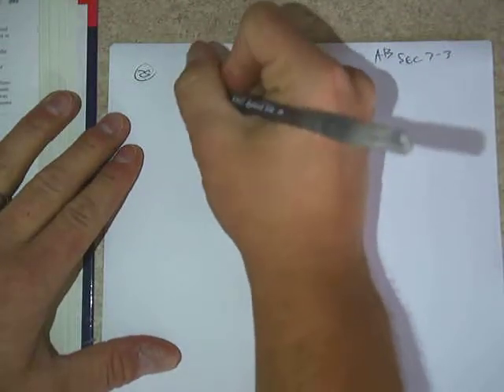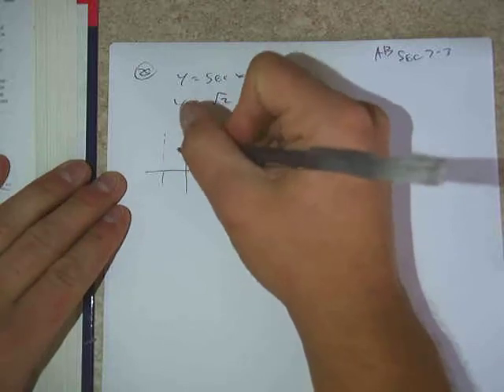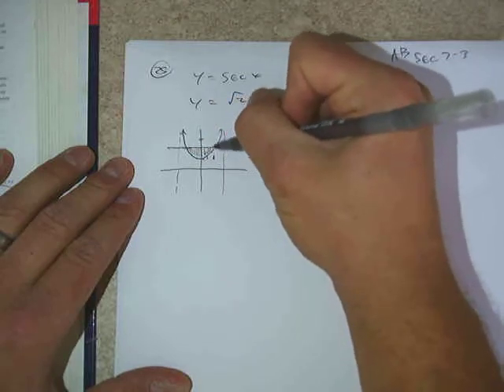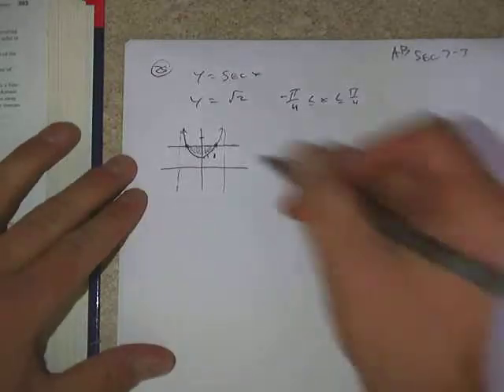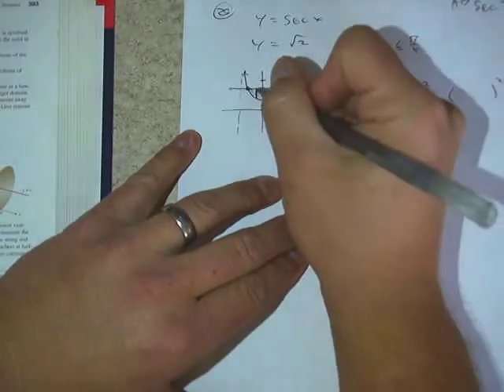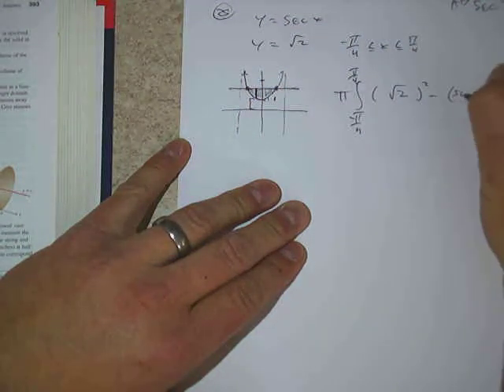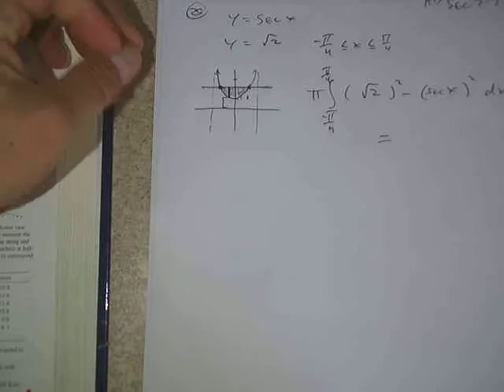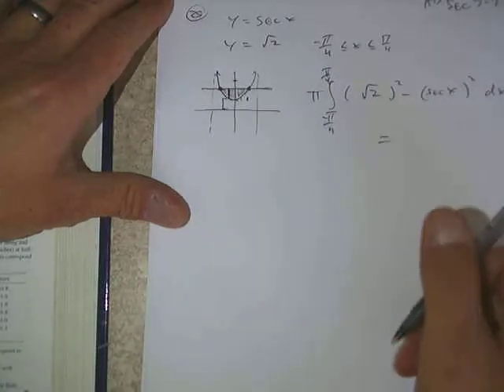AB sec 8-3 part 4 - 2014-2015